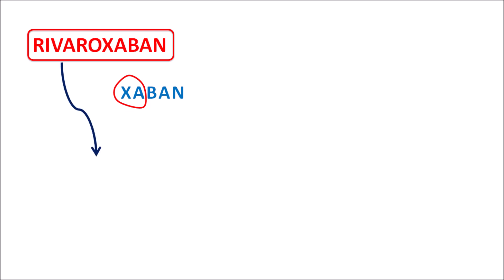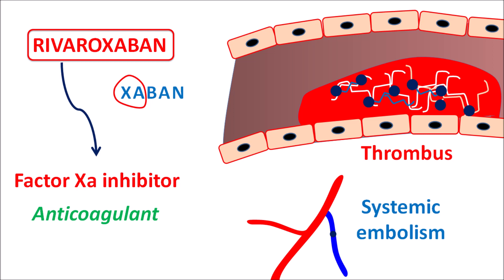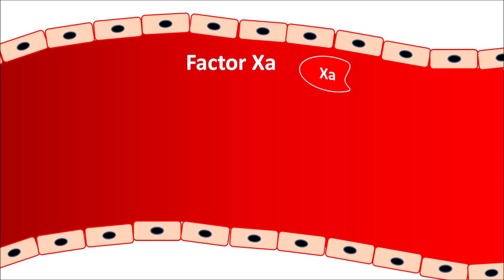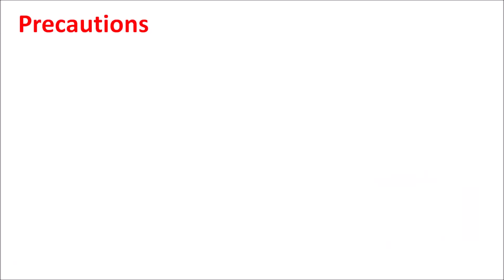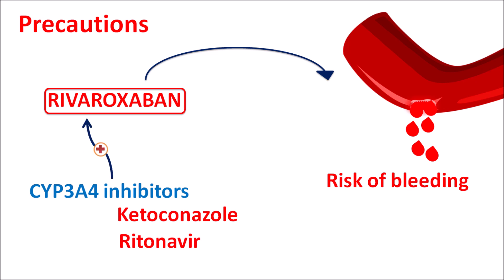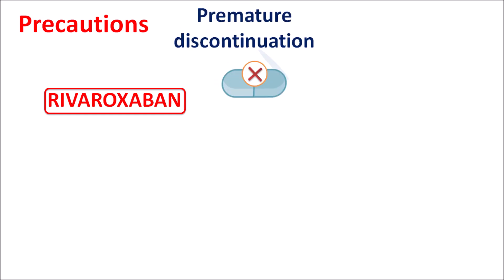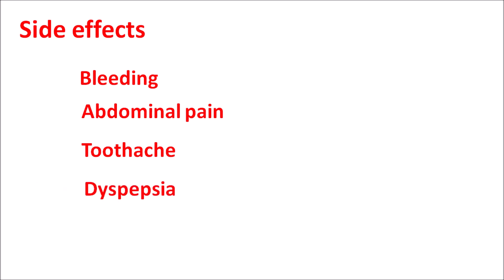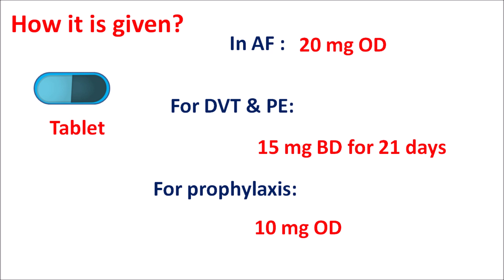Rivaroxaban (xarelto) as blood thinner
Rivaroxaban (xarelto) is a drug belong to the class of anticoagulants that prevents blood clots. It is a blood thinner used for prevention of deep vein thrombosis (DVT) and stroke in susceptible patients.